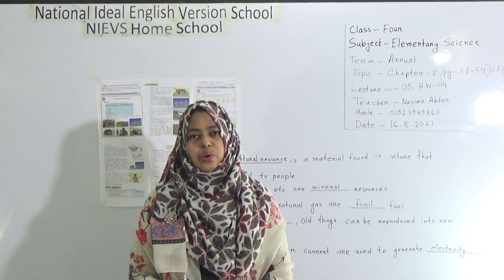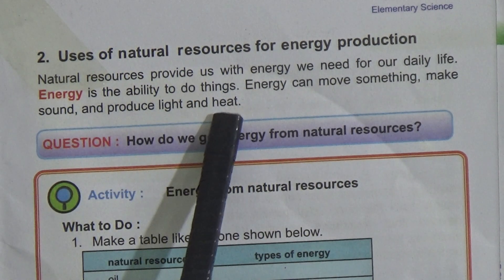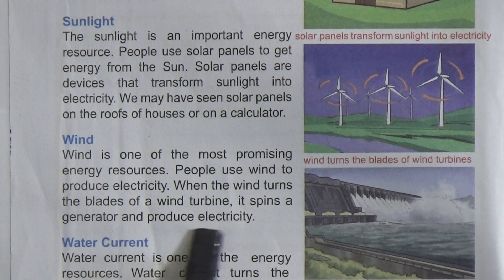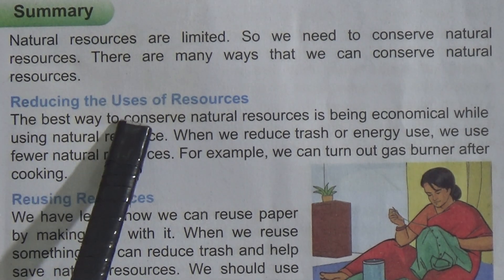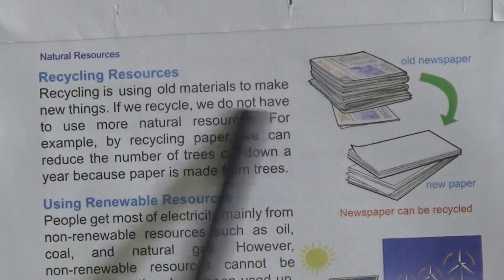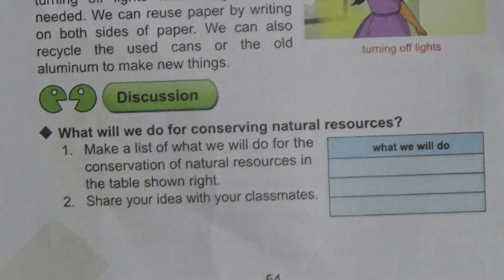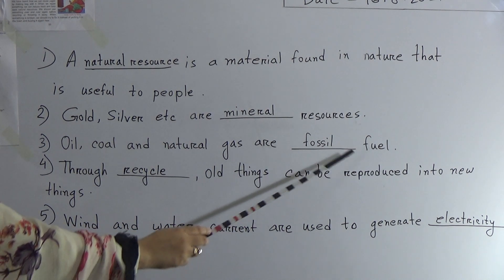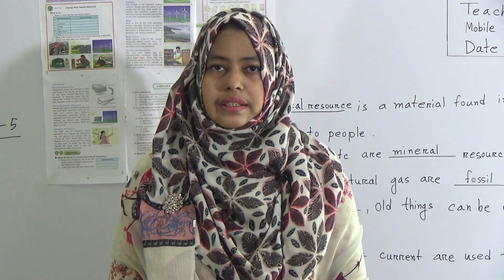Class: Four, Subject: Elementary Science (Lecture- 05), Topic: Ch-7, (Pg: 51-54)+ F/B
Annual Term
Class: Four
Subject: Elementary Science (Lecture- 05)
Topic: Ch-7, (Pg: 51-54)+ F/B